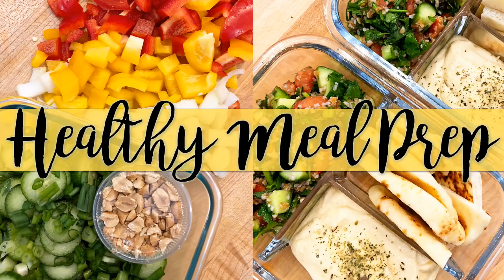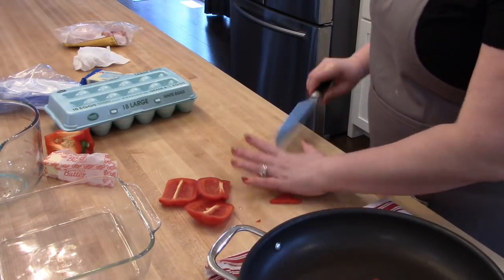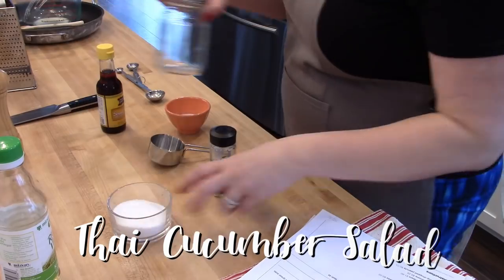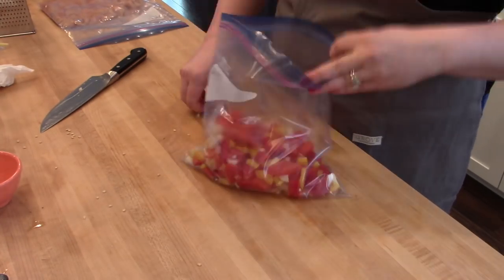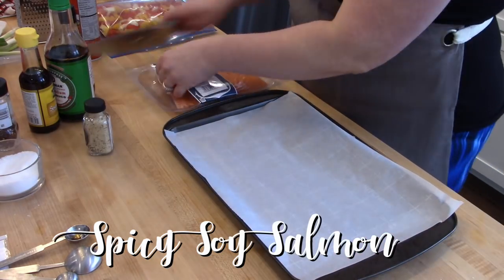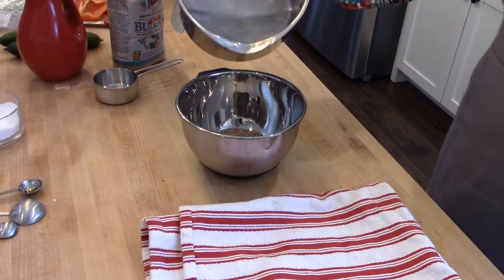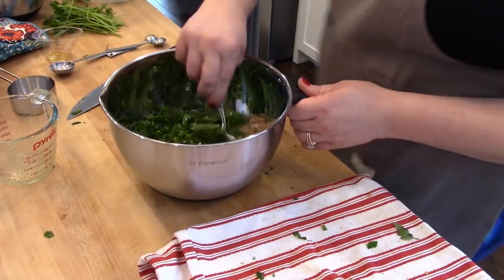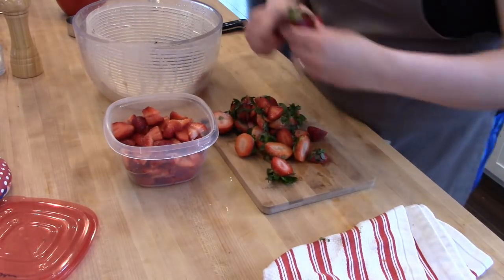Healthy Meal Prep! Tabouleh, Hummus, Thai Cucumber Salad, Beef Stock and More!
My Instant Pot
Large roasting pan
Stainless steel colander
Stainless steel tongs
Chefs knife
Divided glass containers
Stainless steel mixing bowls
Pyrex glass measuring cups
Metal skewers
OXO Salad Spinner
Citrus juicer
Electric frother

Hummus (original recipe from Cook's Country magazine)

1/4 cup water
2T lemon juice
1/4 cup tahini
2T olive oil
1 15 oz can chickpeas, rinsed
1 garlic clove
1/2 t salt
1/4 t cumin
pinch cayenne

Process chickpeas, garlic, salt, cumin, and cayenne in food processor until coarsely ground. While processor is running, add water, lemon juice, tahini, and olive oil. Process until smooth and creamy, scraping down sides as needed. Store in refrigerator up to 5 days.

Instant Pot Beef Stock

Beef bones
Celery scraps
Carrot scraps
Onion scraps
Herb scraps
Pepper scraps
Garlic
Salt, Pepper, Bay leaf

Combine beef, veggies and spices in instant pot. Cover with cold water. Cook on high pressure manual for 60 minutes. Allow 20 minute natural pressure release. Carefully release pressure. Strain broth and cool. Pack into containers and freeze.

Any information related to food, food safety, cooking, recipes, etc. are my opinions only. Jen/Jennifer Chapin is not liable and/or responsible for any advice, services, or product you obtain through this video.*